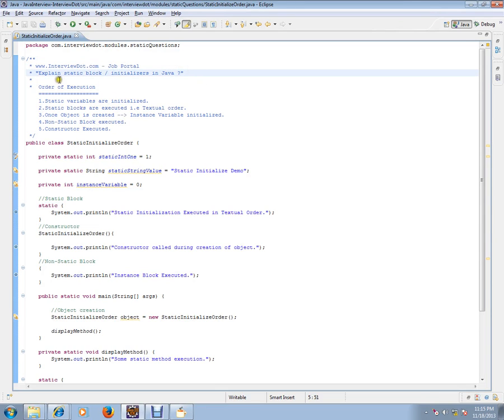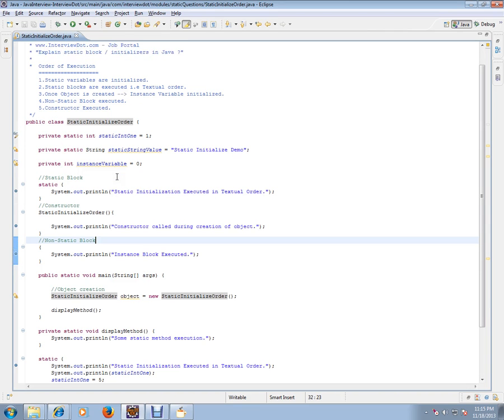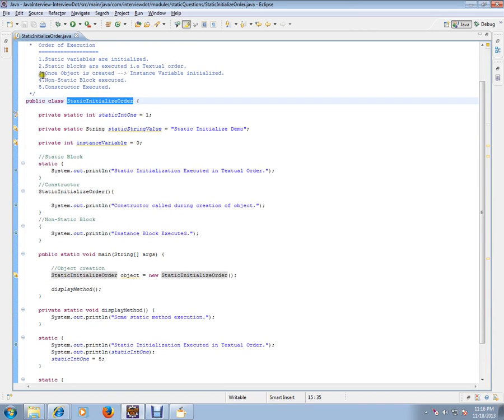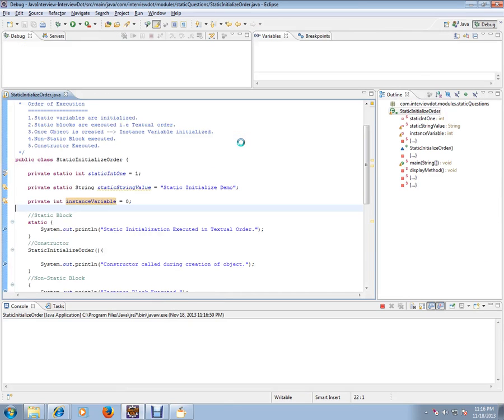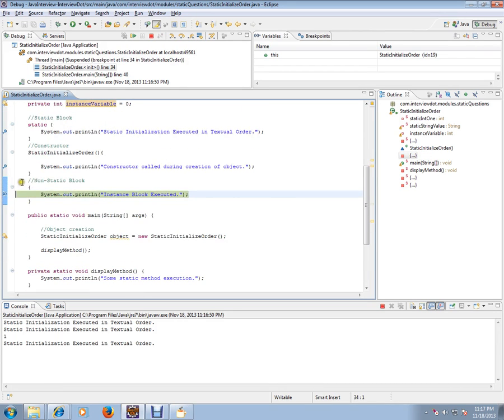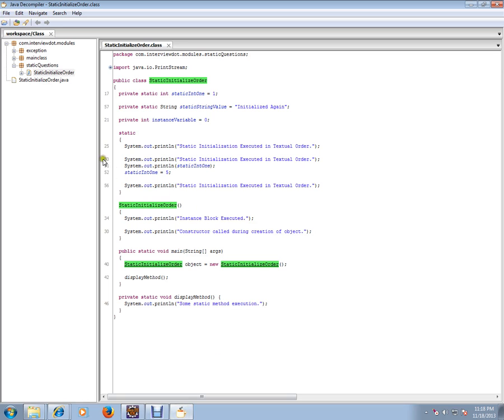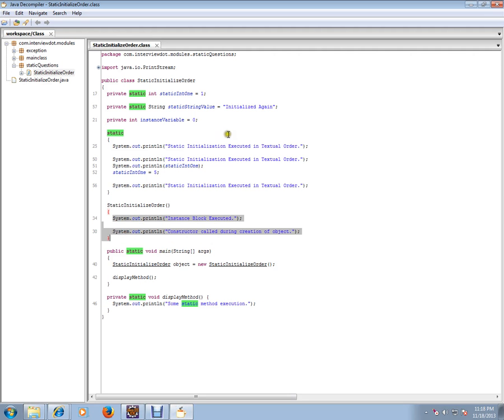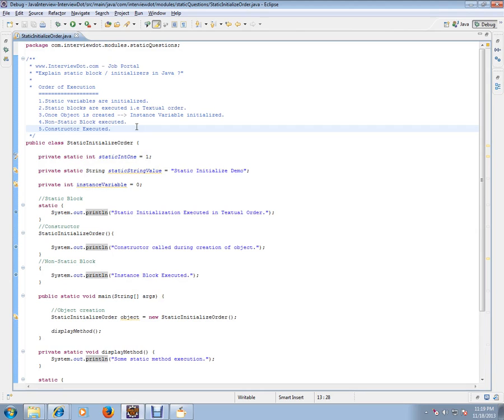Static Block In Java